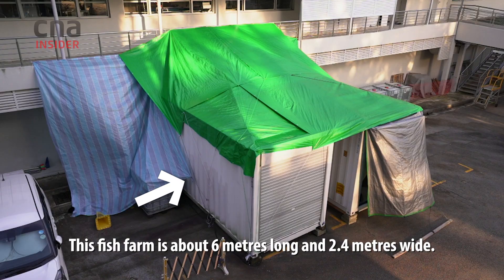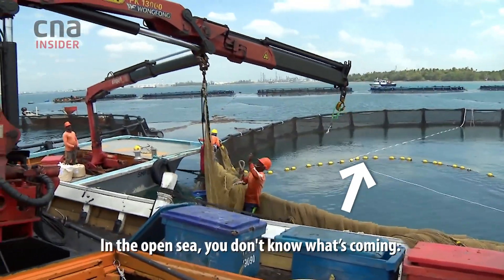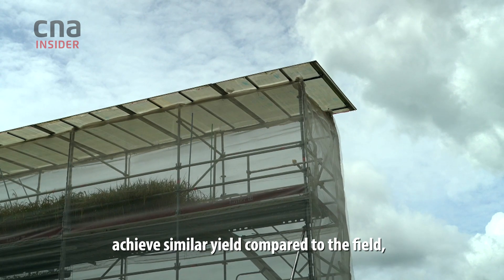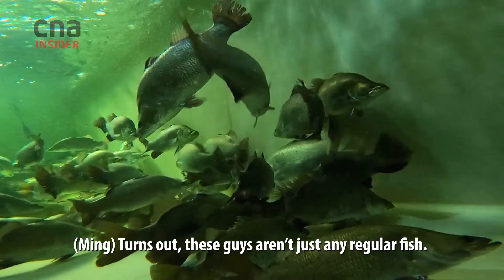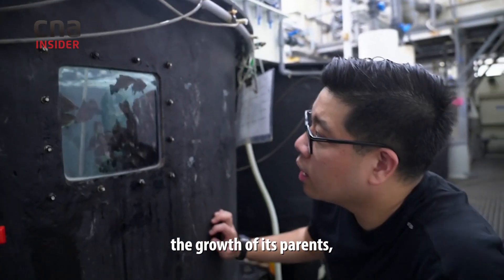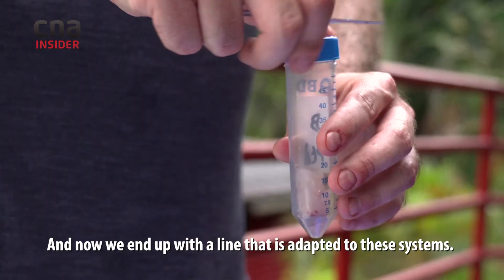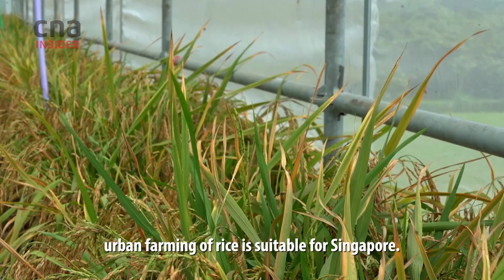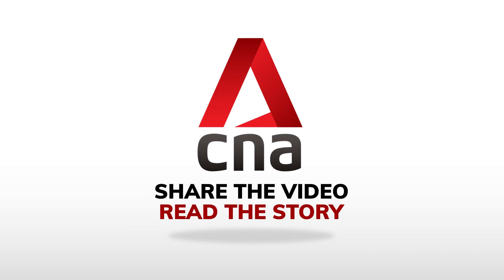Urban Vertical Farming: Growing Rice And Fish In A CIty Like Singapore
Innovators from Aqualita Ecotechnology have developed a shipping container fish farming system while scientists from the Temasek Life Sciences Laboratory are testing out a multi-storey rice farm. They show us how their urban farms are designed to fit into space-squeezed Singapore and also how their fish and rice have been genetically improved to thrive in a city.

00:00 Fish farm in a  shipping container
01:08 Vertical rice farm at Lim Chu Kang
01:46 Genetically-improved seabass at St John’s Island
02:53 How rice is selectively bred
03:26 Would you eat city-farmed rice or fish?

About Food To Change The World:
The world needs saving. We have the climate crisis. A raging pandemic, a mental health epidemic. Chef Ming Tan discovers food hacks, surprising diets, inventions, and solutions… and examines if they really have the potential to change the world for the better. He reveals and demystifies some of the trendy concepts such as healing grief and depression through diet and how food helps to manage chronic diseases.